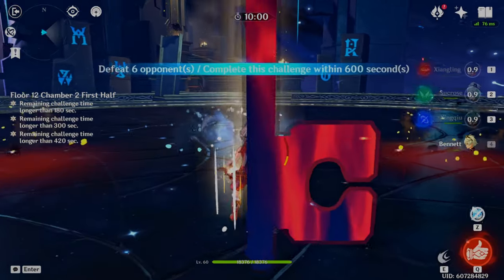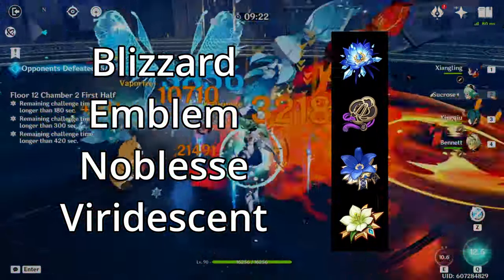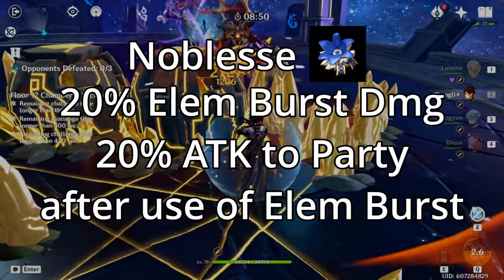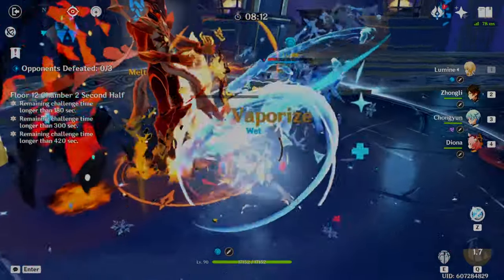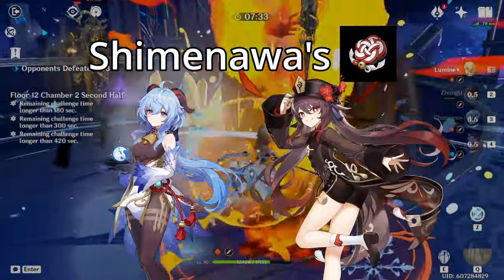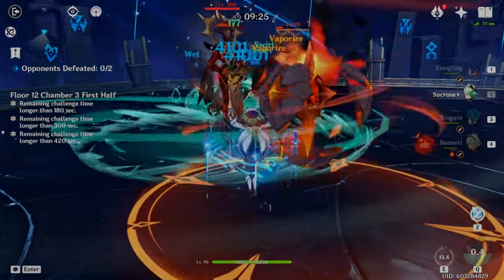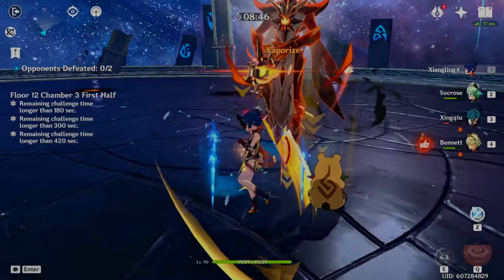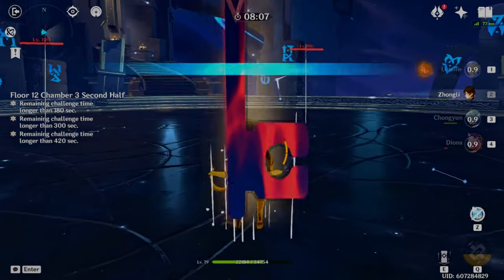Artifact Guide for Beginners | Genshin Impact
Here's my take on a beginner's guide for artifacts.
It doesn't cover everything, so there may be some missing aspects here and there.
Also note that this is only updated to version 2.6 of the game, there will probably be better artifact sets in the future.

0:00 Intro
0:14 When to Farm
0:34 List of Useful Artifacts
1:57 Recommended Domains
3:04 Summary of Stats and Sub-stats
5:00 Outro